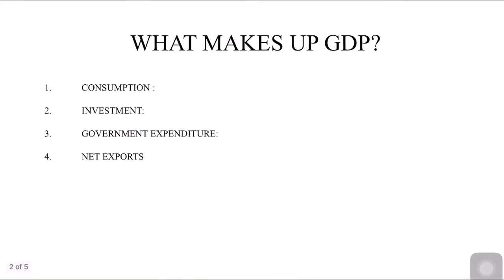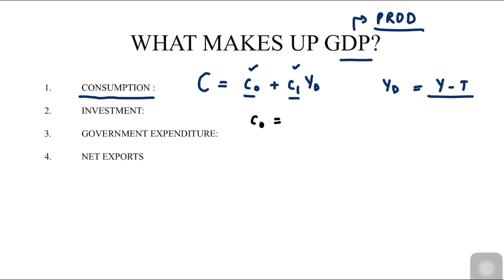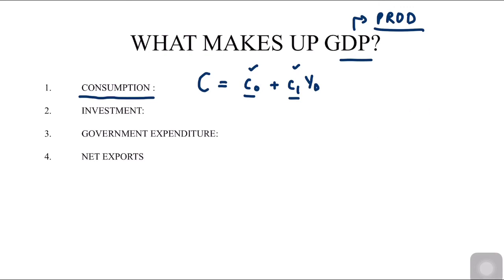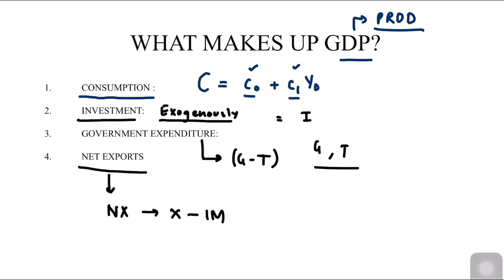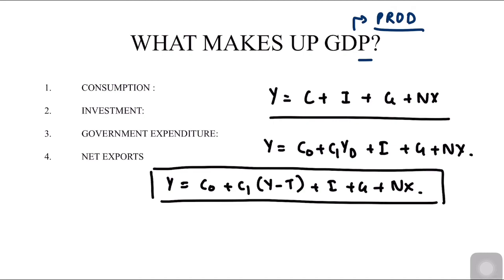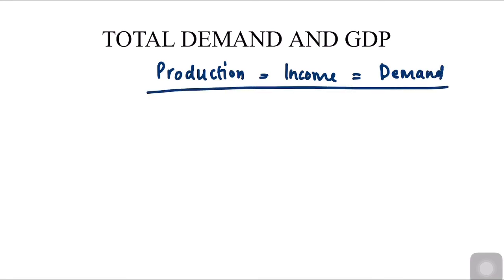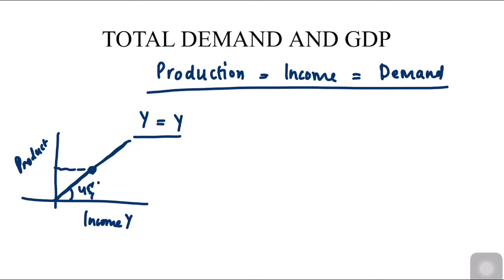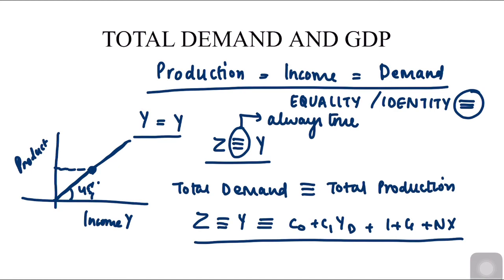The Goods Market: GDP and its components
This video talks about the components of GDP and the circularity between production, income and total demand.